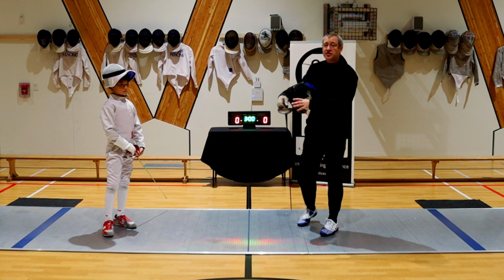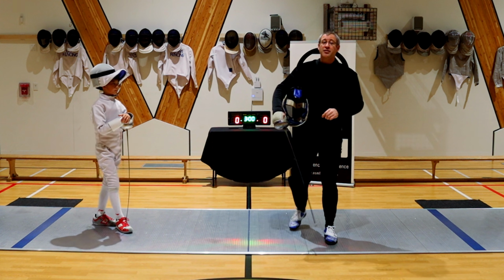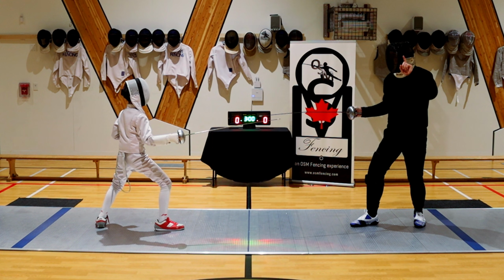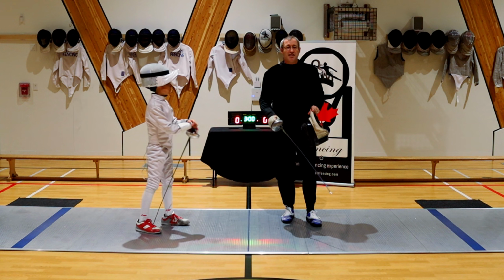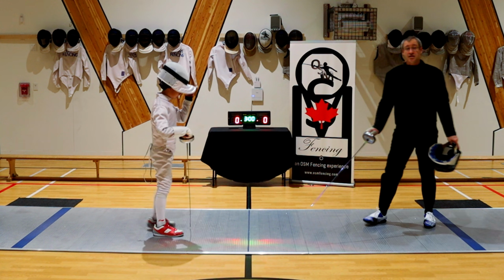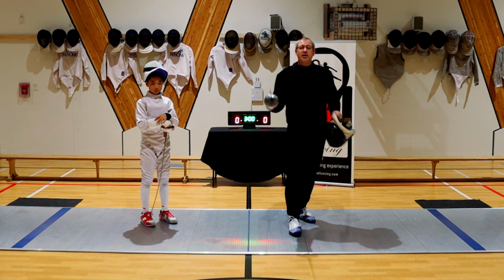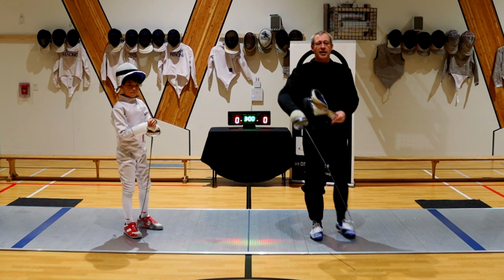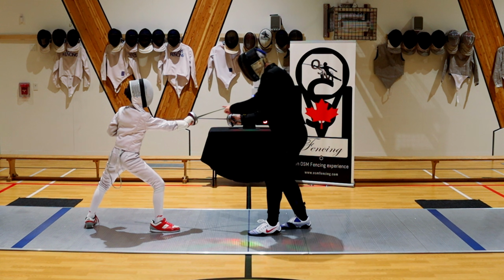Touches in Opposition: no touch for you!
Forcing a line change by extending against an opponent's attack? It's a sound strategy that is very effective in epee! Learning how to setup and execute a touch in opposition will help you win touches against aggressive opponents with inflexible extensions. Leading their blade along the forte of your own in order to drive their point away from you while maintaining your own point control will help secure a good number of touches.

Note: this video is not intended as a coaching lesson but as an outline for exploring the video content on your own, with fellow epeeists, or with your coach. Interpretation, instruction, and articulation of actions may differ from coach to coach.